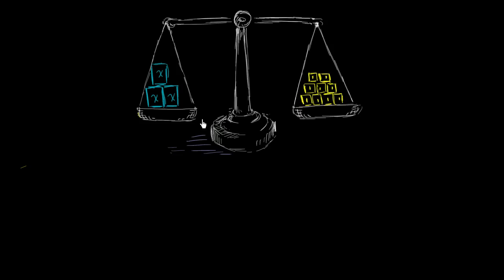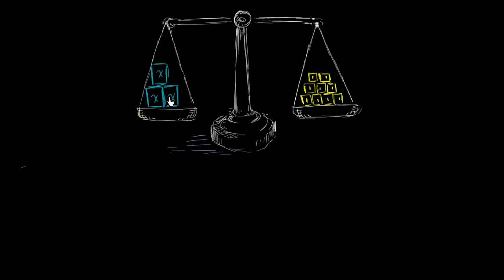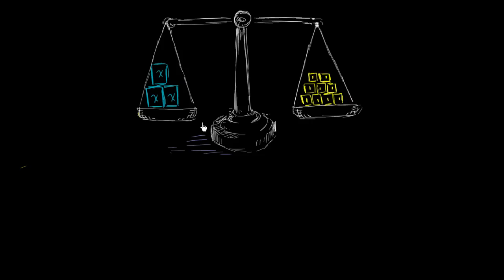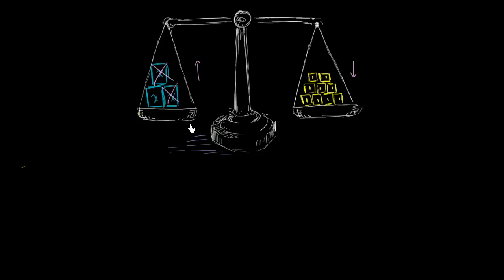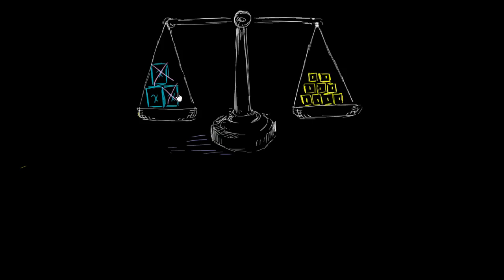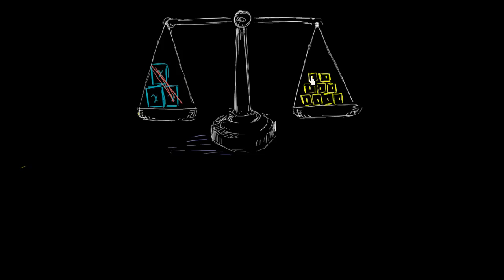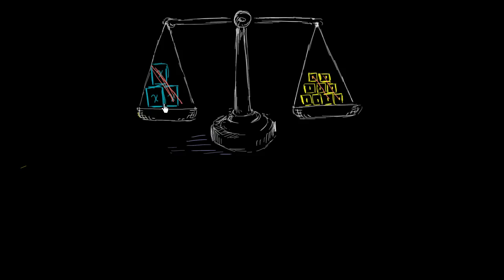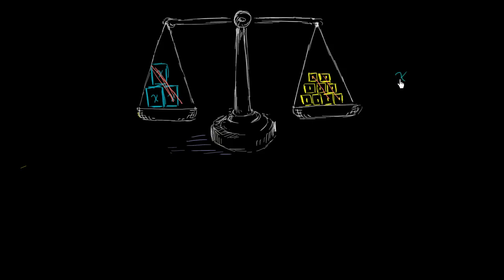How to divide from both sides of an equation | Linear equations | Algebra I | Khan Academy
Courses on Khan Academy are always 100% free. Start practicing—and saving your progress—now

Let's get a conceptual understanding of why one needs to divide both sides of an equation to solve for a variable.